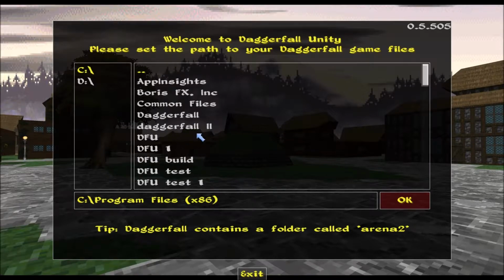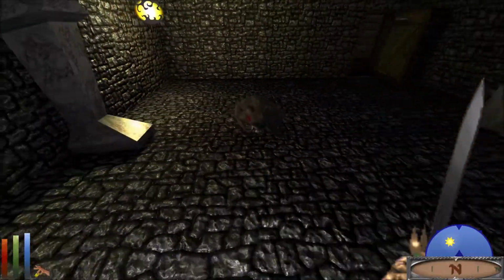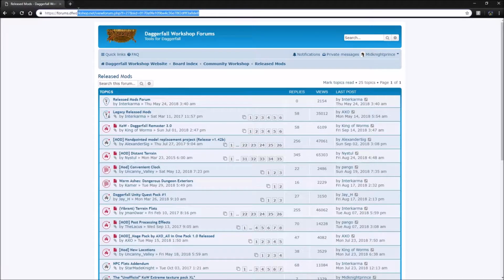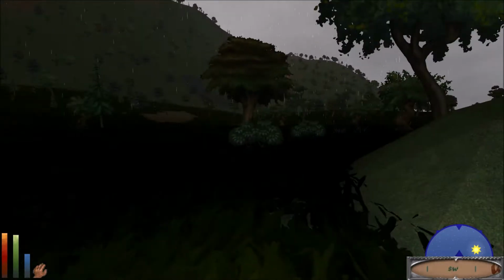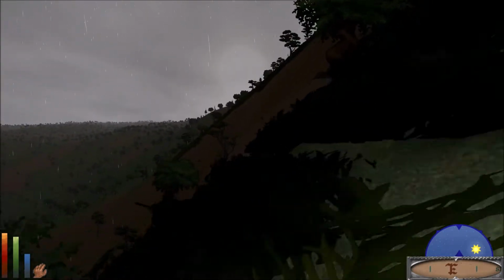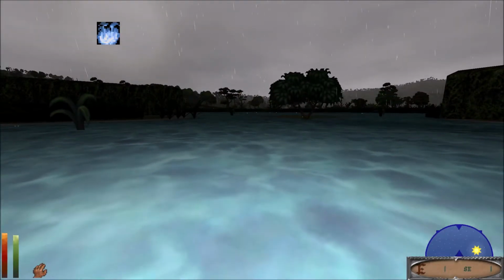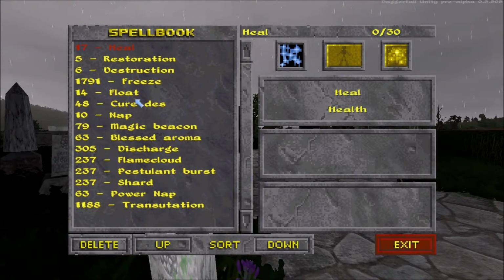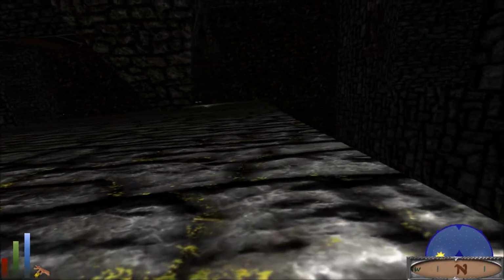DFU Check-up 9/21/18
Yes, I know I'm lazy, sorry guys.

Go here, and get all this cool stuff..